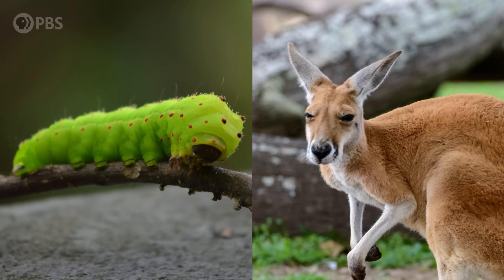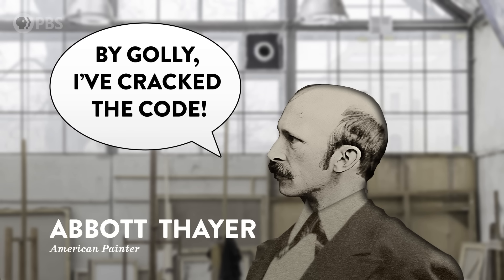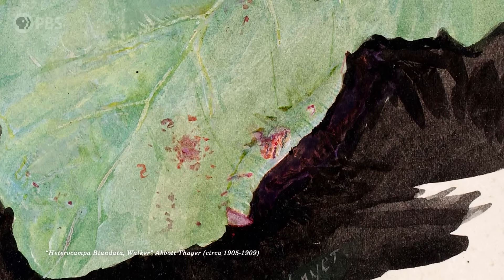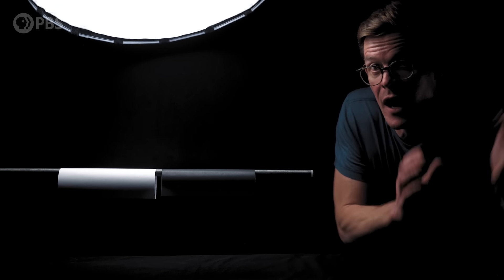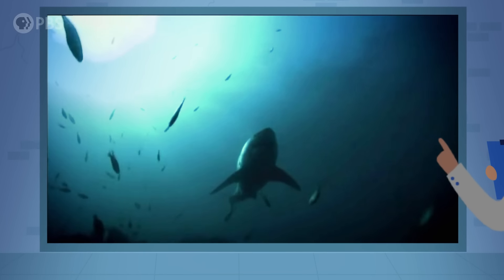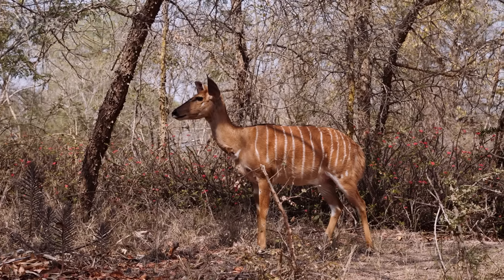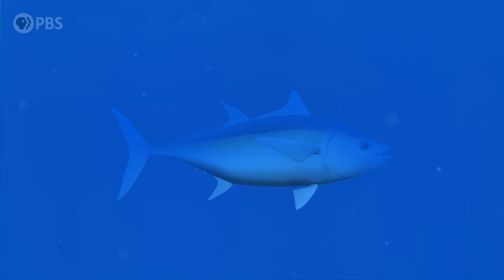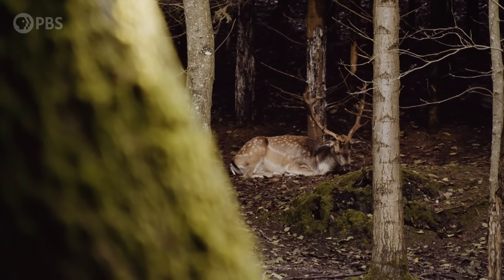Why Does Every Animal Look Like This?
Thank you to Brilliant for supporting PBS
↓↓↓ More info and sources below ↓↓↓

In the race to survive, both predators and prey use visual tricks to get ahead. One nearly universal trick is countershading, a color pattern that helps animals erase their own shadows or blend into different backgrounds. It’s worked well enough that nature has produced this pattern over and over again, all over Earth, for at least tens of millions of years.

0:00 Why does every animal look like this?
0:52 A painter's big idea
1:49 Disappearing shadows
2:22 Testing the idea
3:48 Countershading everywhere!
6:10 What about water?
7:22 Making light to hide shadows
8:19 Outro

High fives to all our Brain Trust Patrons:

Millennial Glacier
paul andre bouis
Mark Littlehale
Ali Freiburger
Mehdi Damou
Barbora Bei
Burt Humburg
dani bowman
David Johnston
Salih Arslan
Baerbel Winkler
Robert Young
Eric Meer
Dustin
Karen Haskell

This episode of Be Smart is licensed exclusively to YouTube.